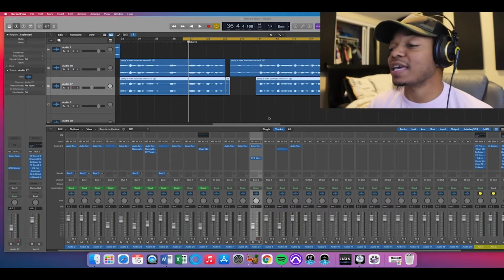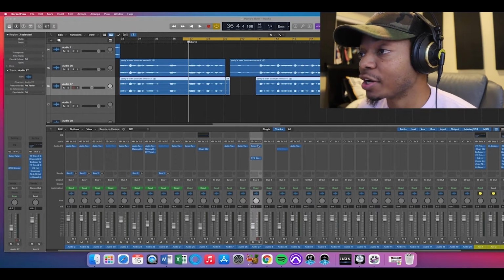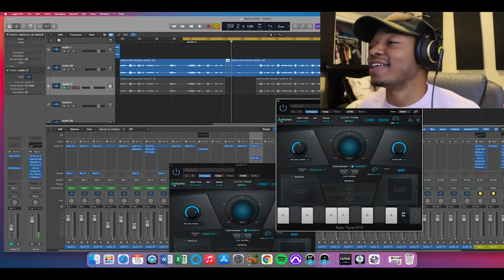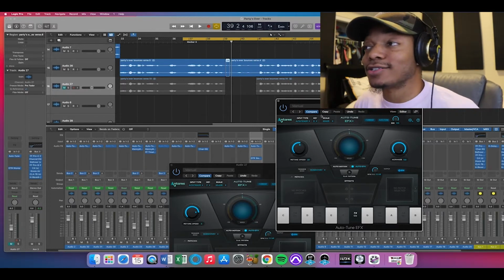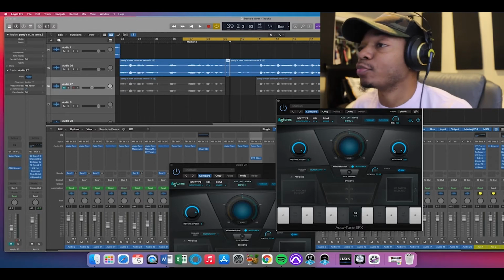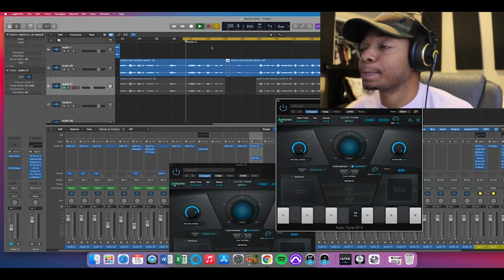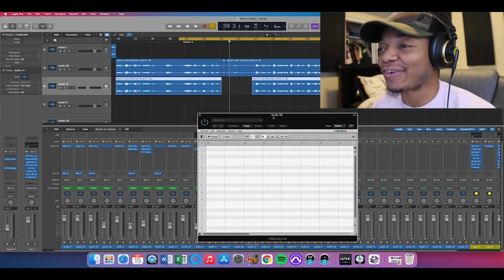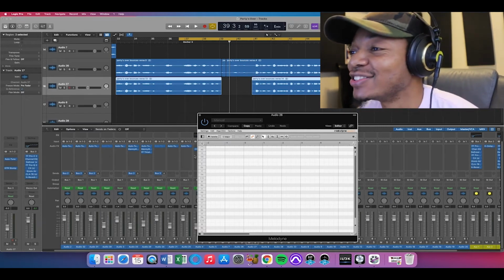How To Achieve Perfect RnB Vocals With Auto-Tune and Melodyne!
Thank you guys for watching How To Achieve Perfect RnB Vocals With Auto-Tune and Melodyne!